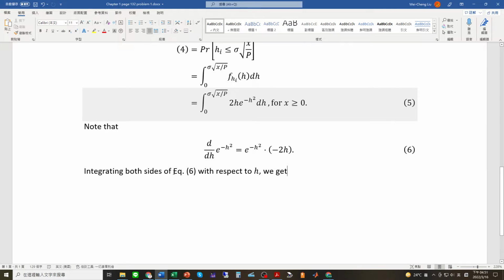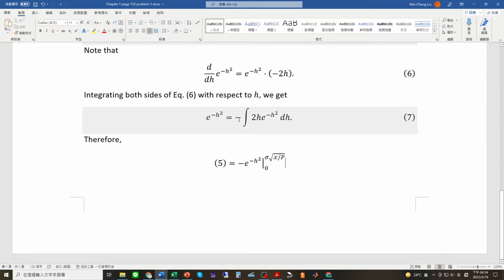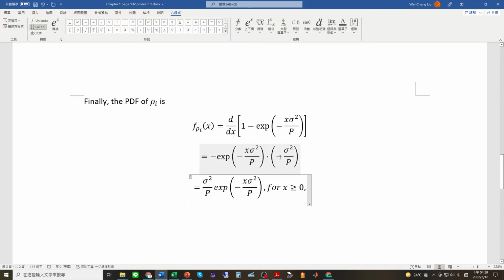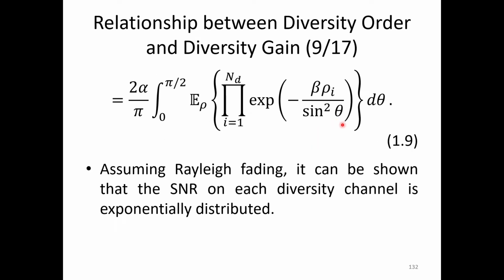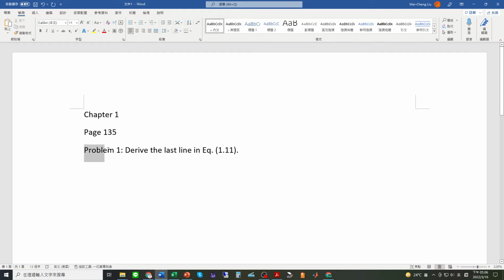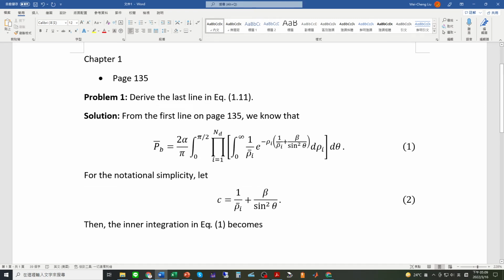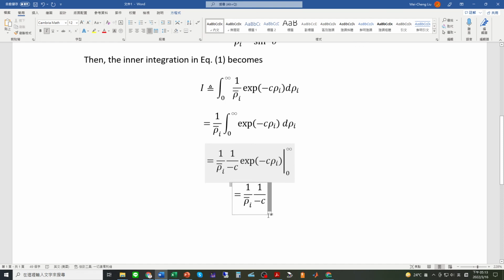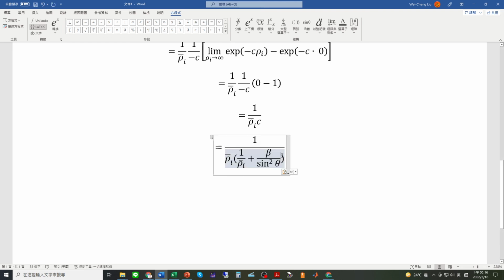20220316 Multiple Input Multiple Output Techniques for Wireless Communications (Part 2)